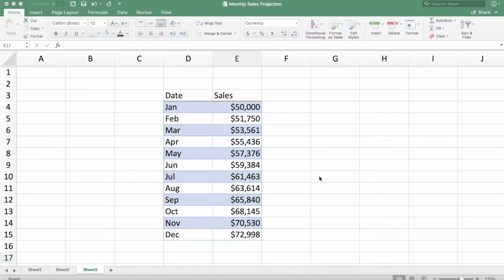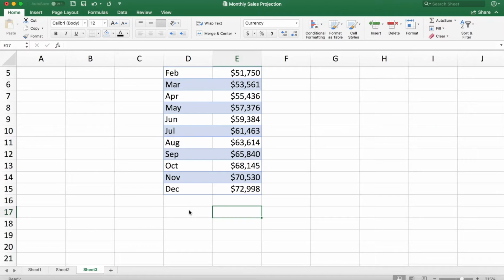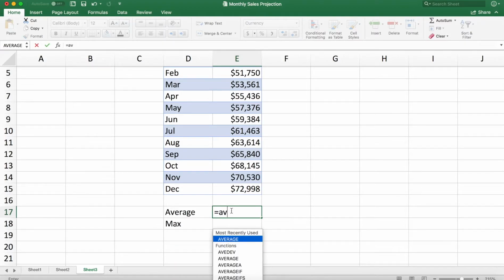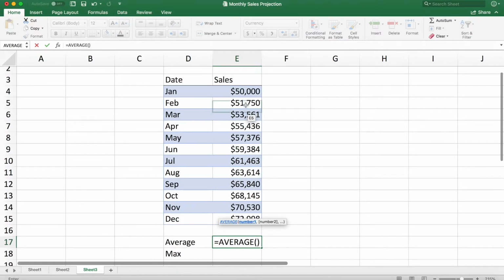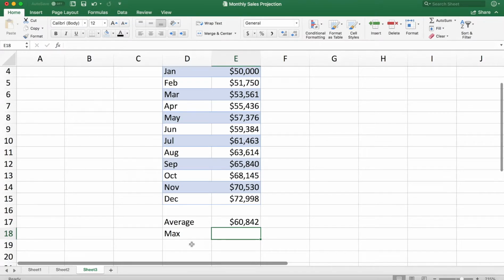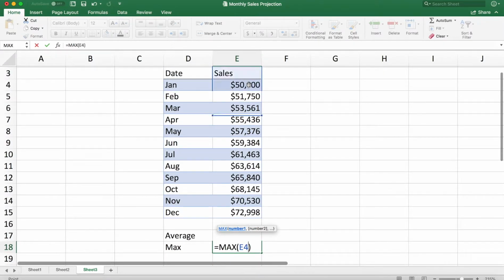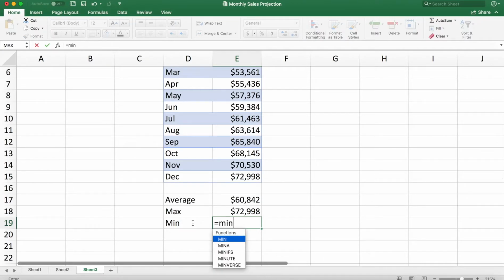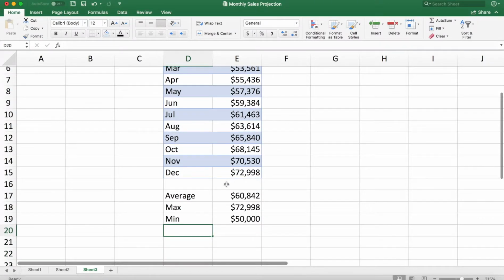How to Use AVE, MAX, MIN Functions in Excel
This video is an excel tutorial for beginners that shows you how to use AVE, MAX, and MIN Function on Microsoft Excel